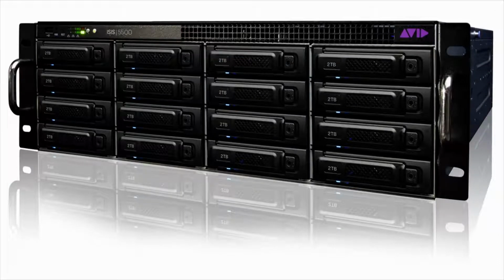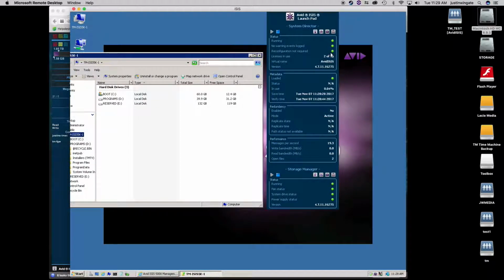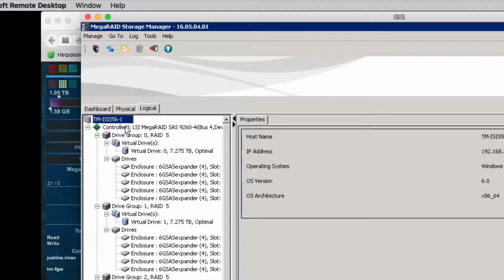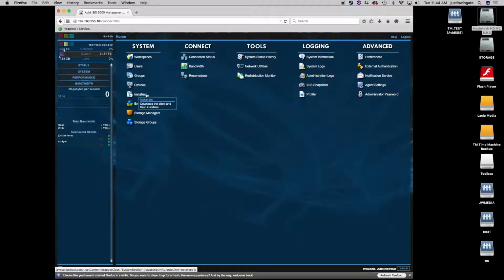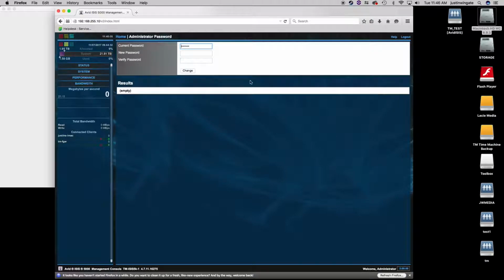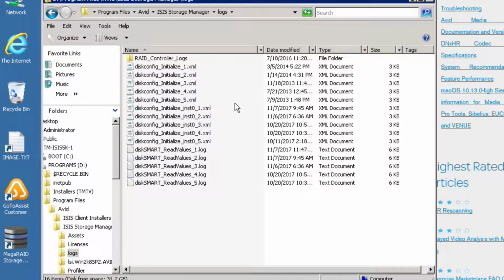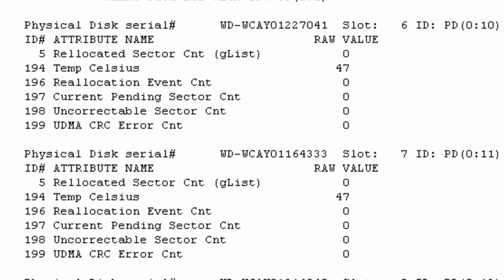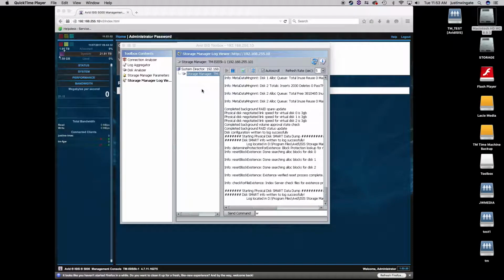How to check Avid ISIS 5500 drive health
This video is specifically for administrators of Avid ISIS 5000/5500 systems. Justin explains how to use the Avid ISIS Toolbox to run SMART Disk logs to help proactively monitor the health of the data drives in the ISIS.